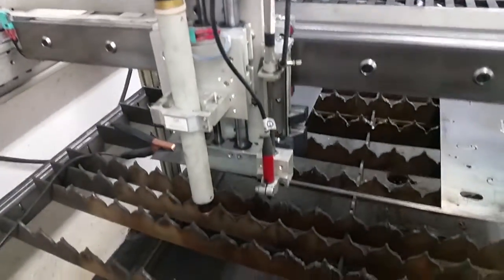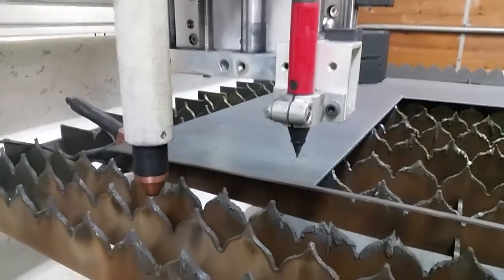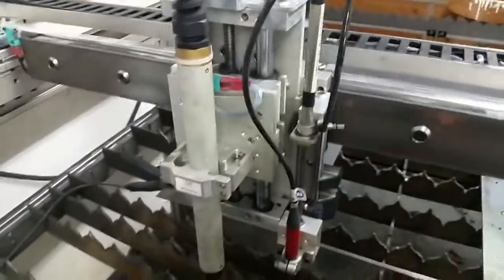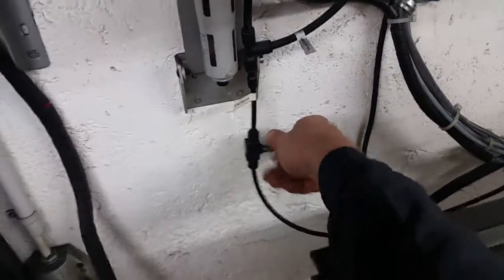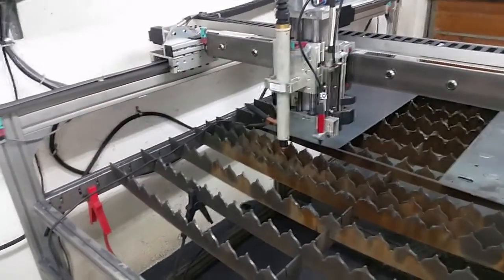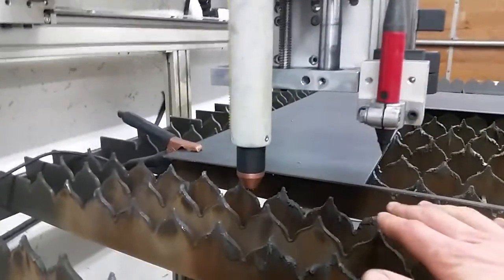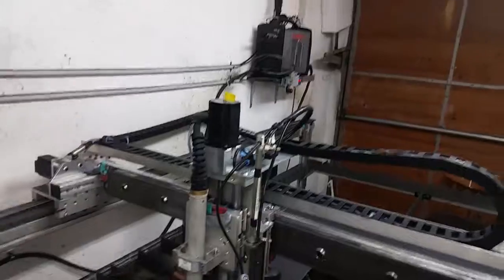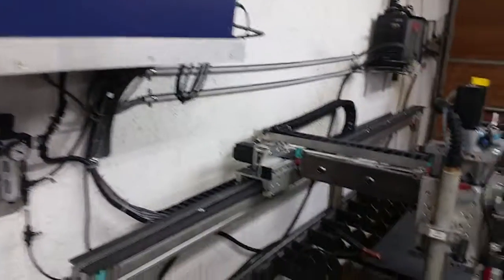CNC Plasma : CNC Engraving attachment (Overview)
Chicago Pneumatic Engraving pen attachment. Mounted on a linear slide with a Festo cylinder and 24V solenoid.